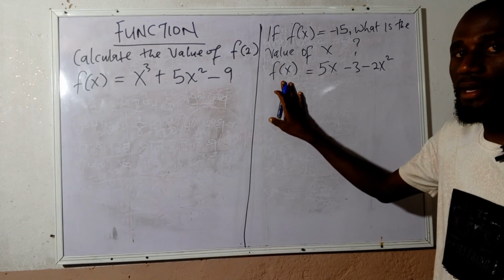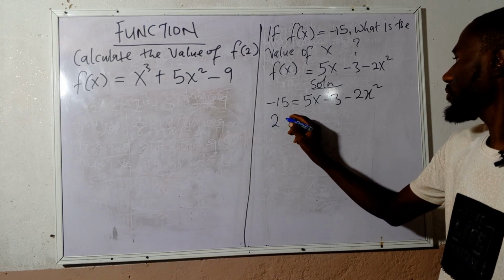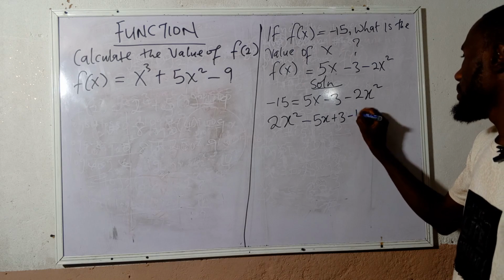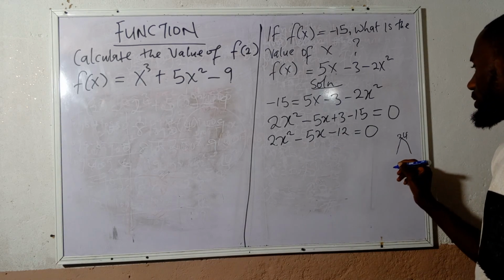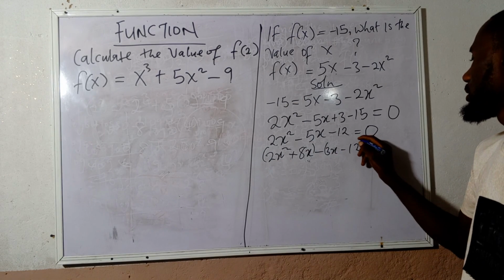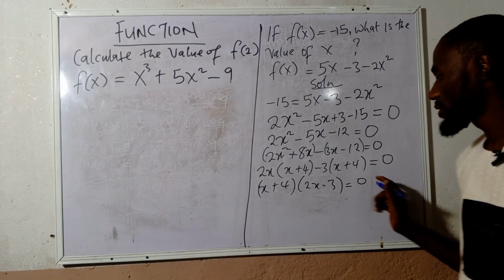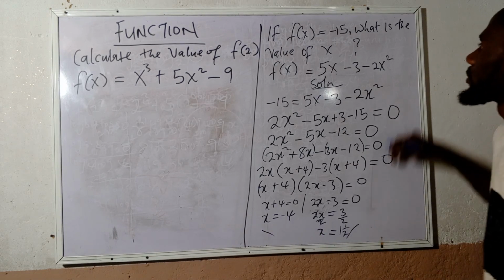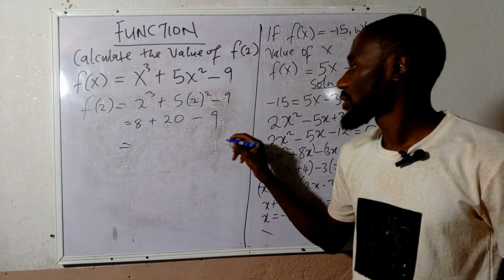How to solve functions f(x) and g(x)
How to Solve Functions f(x) and g(x) | Function Operations Explained Step by Step
In this video, we’ll learn how to solve functions f(x) and g(x) in the simplest and most effective way! 💡
You’ll understand what functions mean in mathematics and how to perform operations such as addition, subtraction, multiplication, division, and composition of functions — all explained step by step.

We’ll cover:
✅ The meaning of f(x) and g(x).
✅ How to evaluate functions for given x-values.
✅ How to add, subtract, multiply, and divide two functions.
✅ How to find (f + g)(x), (f - g)(x), (f × g)(x), (f ÷ g)(x).
✅ How to compose functions, i.e. find (f ∘ g)(x) and (g ∘ f)(x).
✅ Real examples and exercises for better understanding.

This lesson is perfect for students learning algebra, functions, and composite functions in GCSE Maths, WAEC, JAMB, NECO, IGCSE, or high school algebra.

how to solve functions, how to solve f(x) and g(x), operations of functions, function composition, function addition subtraction multiplication division, how to find f of x, how to find g of x, how to evaluate functions, algebra functions tutorial, function operations examples, composite function explained, how to solve composite functions, maths tutorial on functions, domain and range of functions